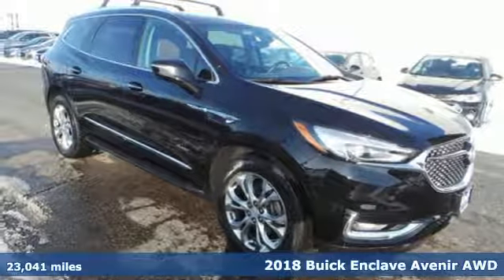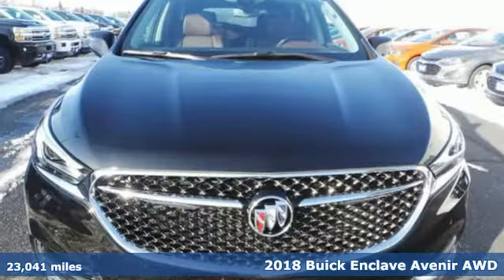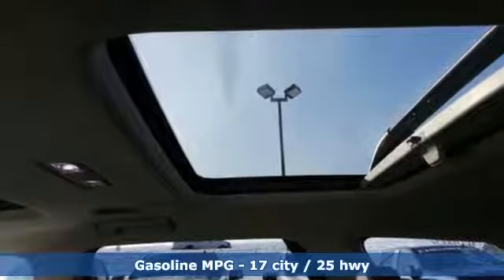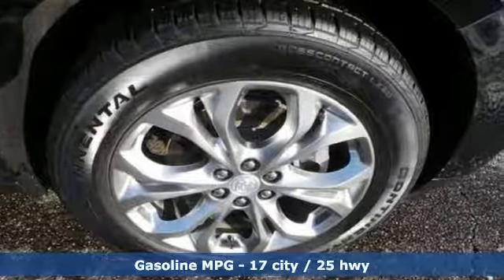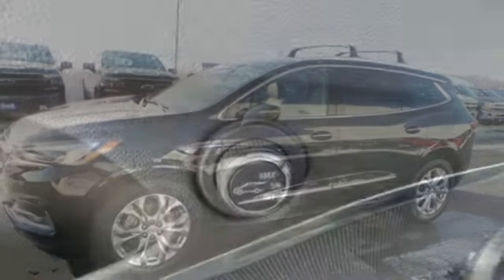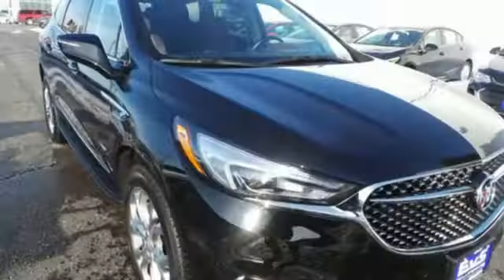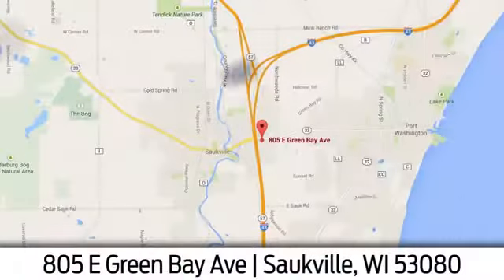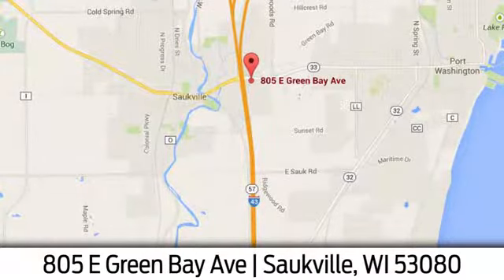Used 2018 Buick Enclave Saukville WI Mequon, WI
Year: 2018
Make: Buick
Model: Enclave
Trim: Avenir AWD Hit-The-Road TechnologyPkgs w/AdaptiveC
Engine: 6 Cyl. 3.6L
Transmission: Automatic
Color: Ebony Twilight Metallic
Interior: Chestnut
Mileage: 23041
Stock #: E15462
VIN: 5GAEVCKW9JJ239604

Address:
805 E Green Bay Ave